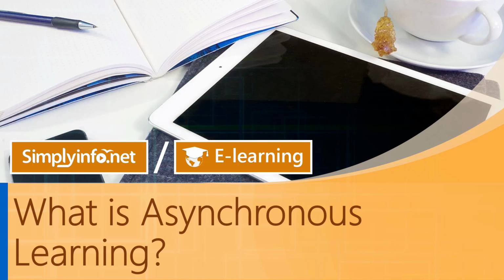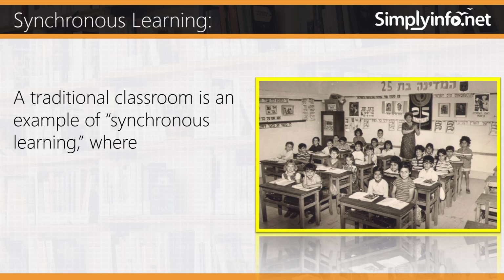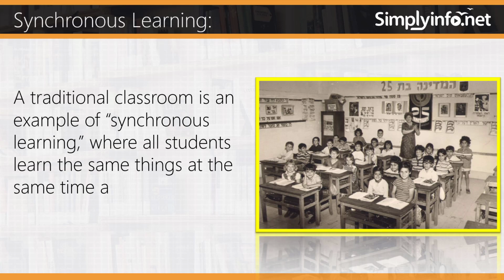What is Asynchronous Learning | Communication Tools | Advantages & Disadvantages | e-Learning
Welcome to E-Learning Terminology Course. In this free course, you will learn all the basics and fundamentals of E-Learning terminologies online course in Education and Educational Technology, (also learn Terminologies of education in psychology and philosophy).

In this video series, you'll Learn E-Learning step by step easily for free at home on YouTube with free online courses. Best Education tutorials to learn E-Learning, Education and Educational Technology for beginners.

What is Asynchronous Learning, Communication Tools, Advantages & Disadvantages, Role of Instructors & Learners

This course includes all fundamentals and basics for engineering students:

- A to Z, E-learning Terminologies

Team SimplyInfo.net